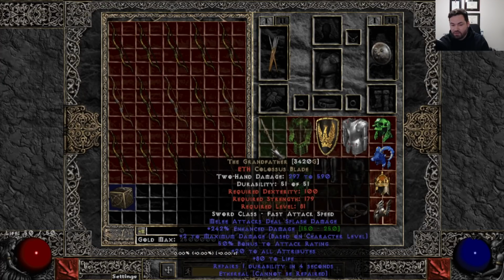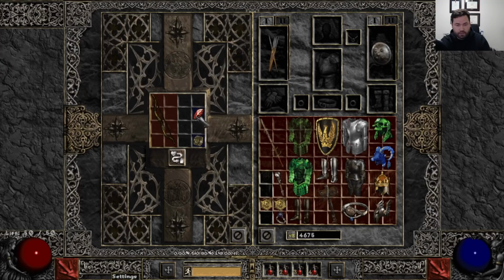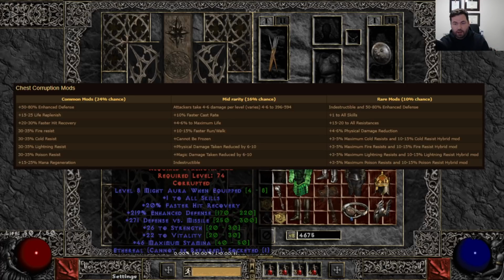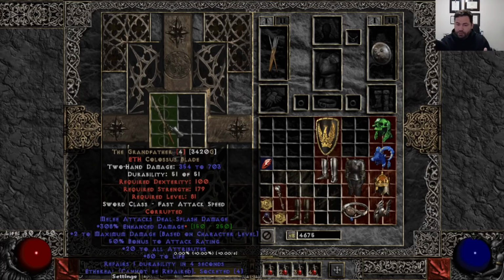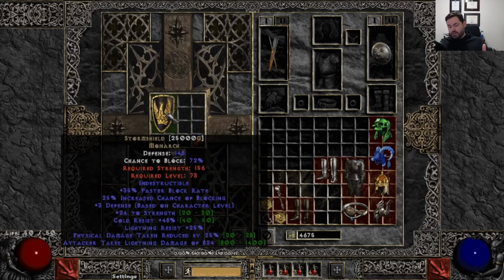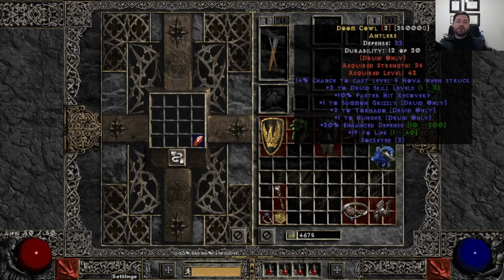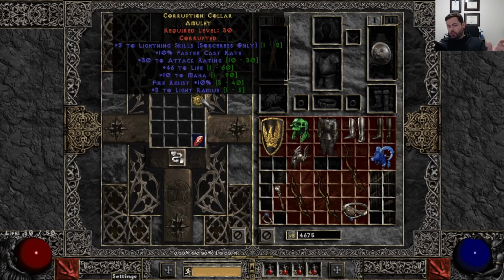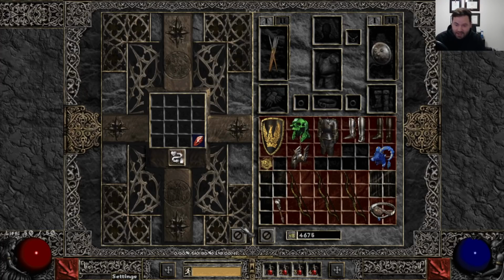Project Diablo 2 Slamming 30+ GODLY Items - BRICKFEST 2021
Hi everyone and welcome back for another video. If you haven't already, I highly recommend watching my other content. My videos are typically quite long, so ensure you use the timestamps below if you want to skip ahead!

Today we are doing the long awaited slam fest. With the help of a ton of people, I have assembled an inventory of 30+ really nice items (including 15 windforces). I'll be slamming all 30 items (hoping for something GG), while explaining what the best corruptions are and when these items are useful.

0:00 Intro
4:26 Slamming Begins
29:30 Trying to make myself feel better
30:30 Outro